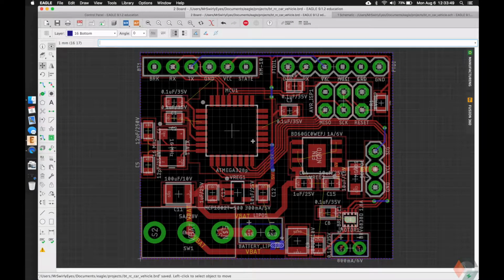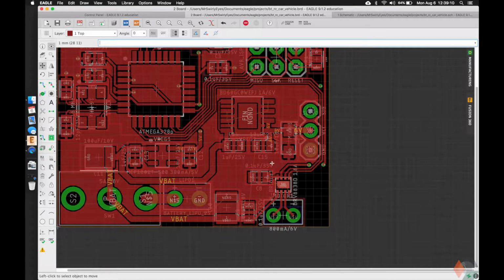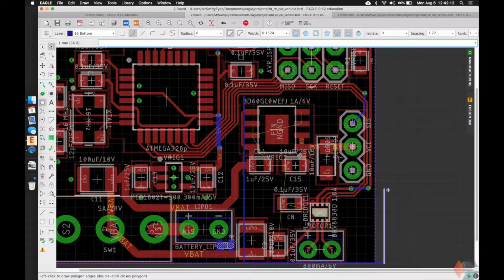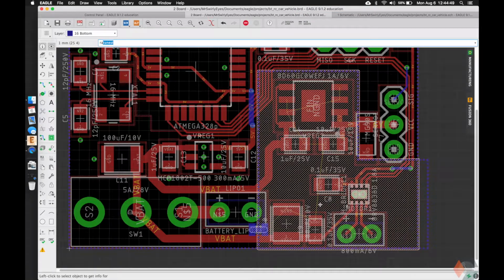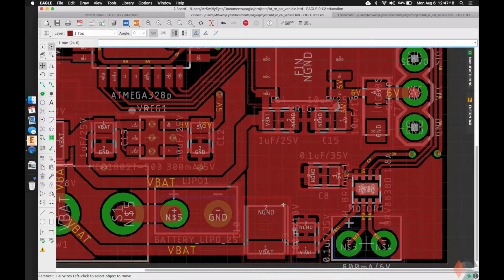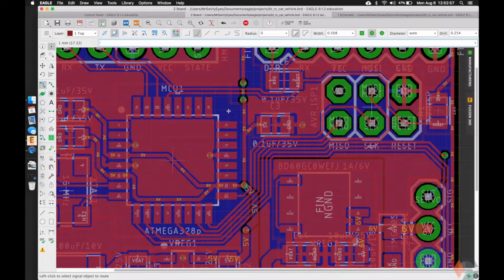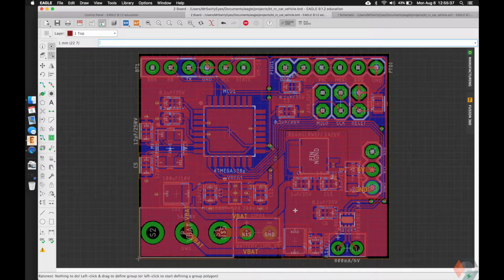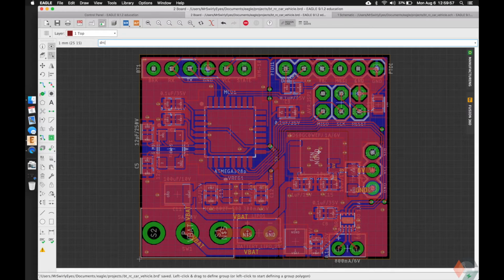[BT RC Car] - Vehicle PCB Design - Part 6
Vehicle PCB Design - Part 6

Song:
Meizong - Skyline
Raya S - Senses